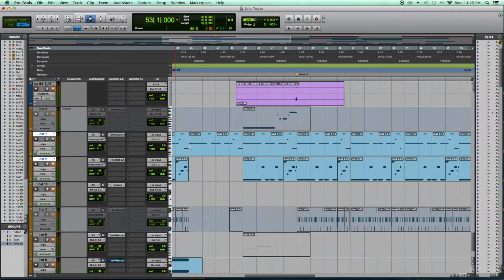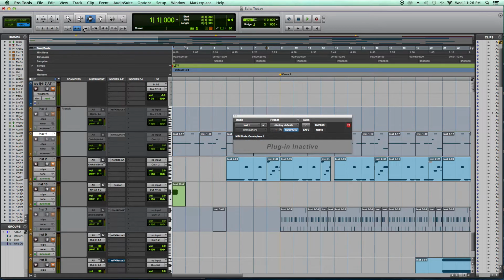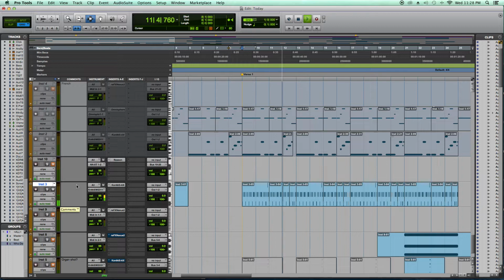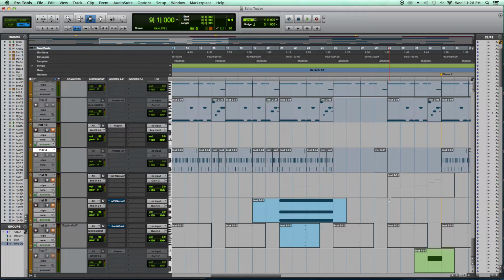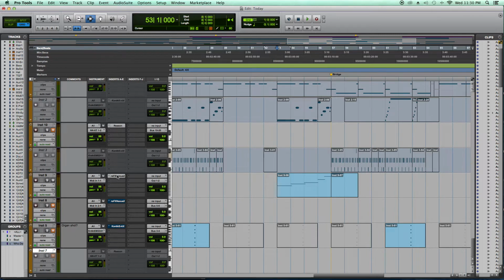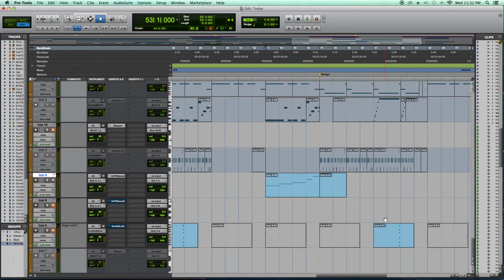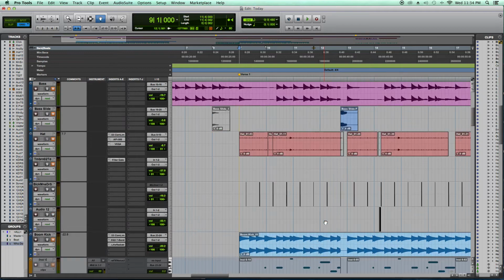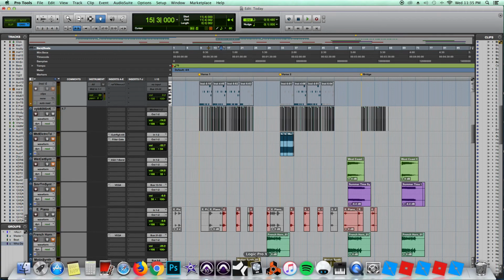How I Made the Beat For "Today" Featuring Scott Simms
See what VSTs & techniques & DAW I use to produce my latest song, "Today" featuring Scott Simms.

Pre-order my new album, Whetherman, digitally or on CD